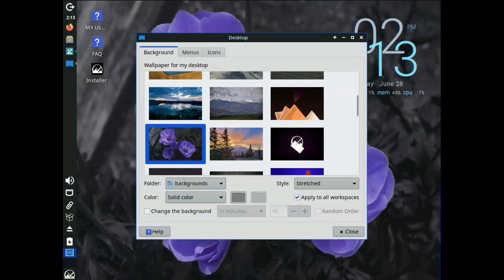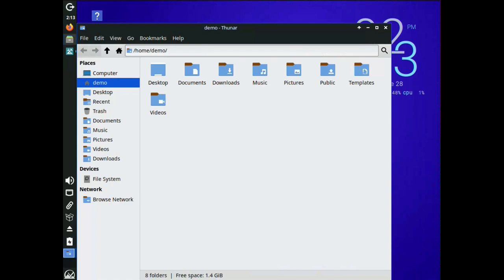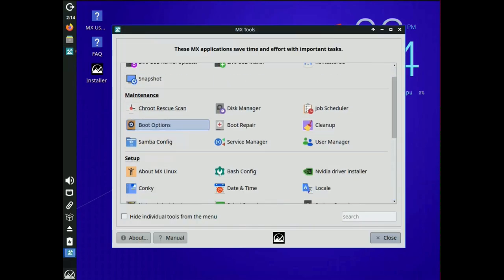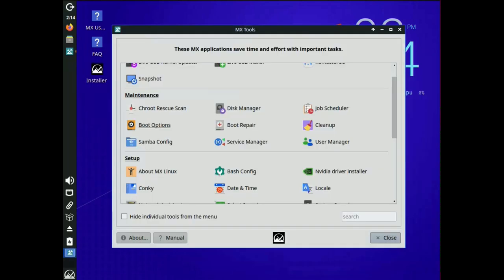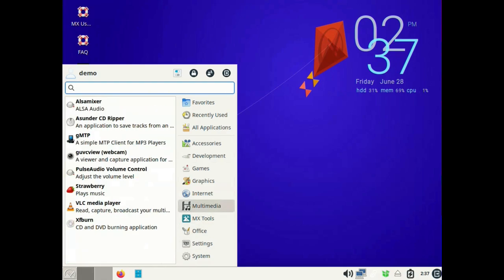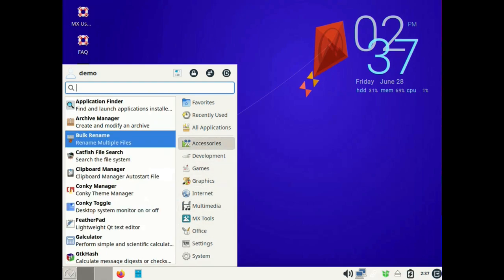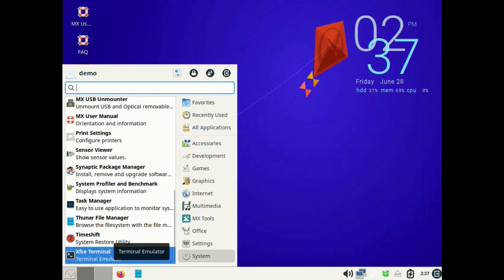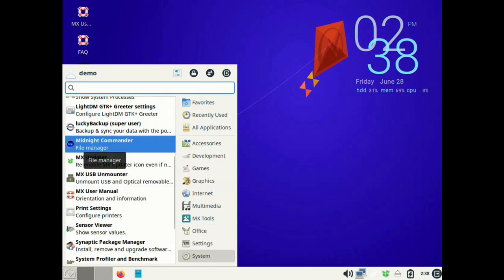The Top Distro on DistroWatch! Not for Everyone, But Packed with Amazing Tools!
Discover why MX Linux is topping the charts on DistroWatch! In this video, we dive into the powerful features and tools that make MX Linux stand out. Whether you're an intermediate user or looking to explore advanced system management, MX Linux has something for you. Learn about its unique tools, efficient performance, and how it can breathe new life into older hardware. Join us as we uncover what makes this distribution so special!